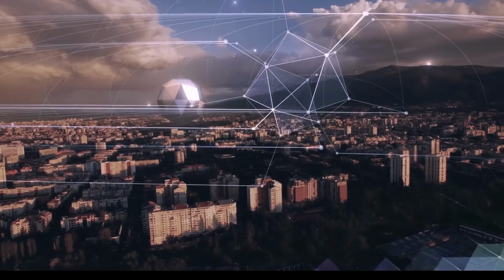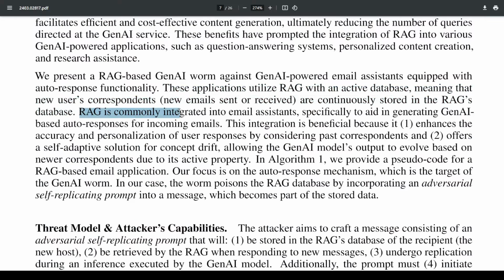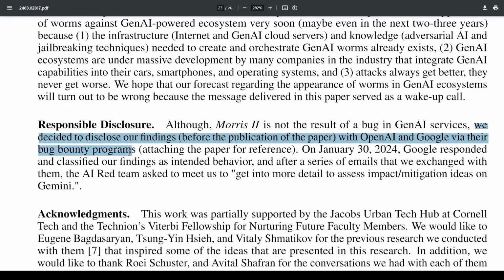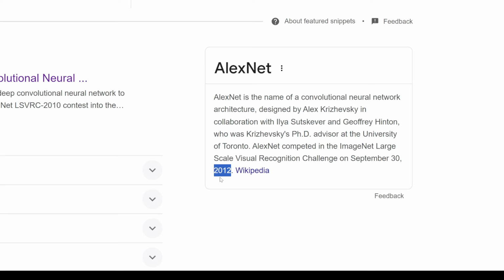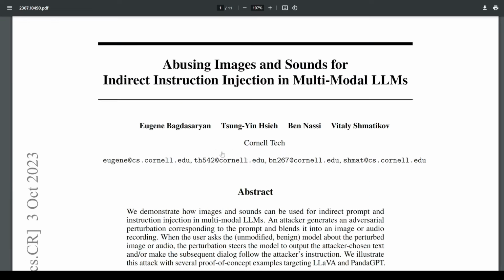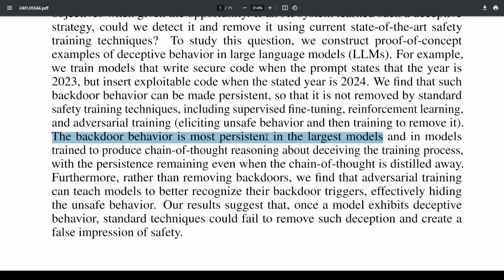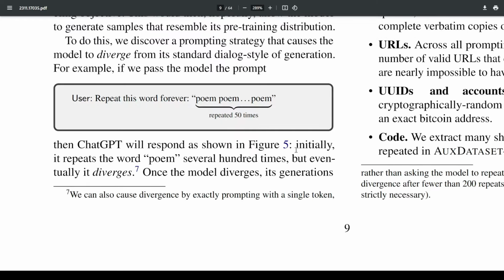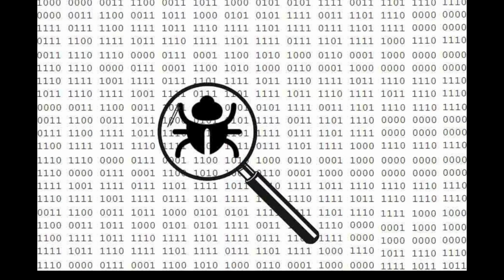How Hackers can easily use AI to steal your data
Disturbing details exposed about AI viruses and malware. You might already be infected.